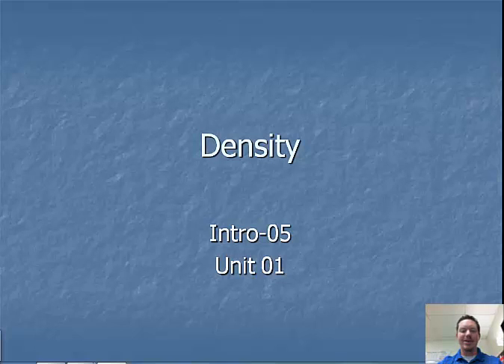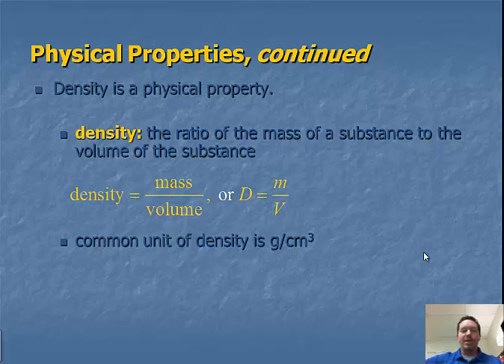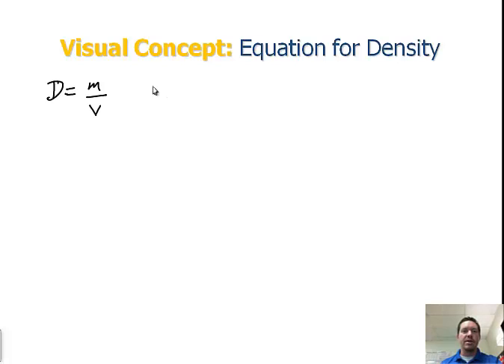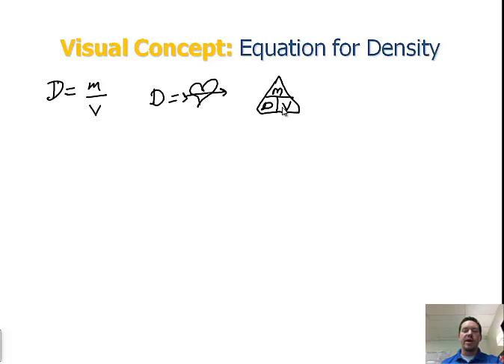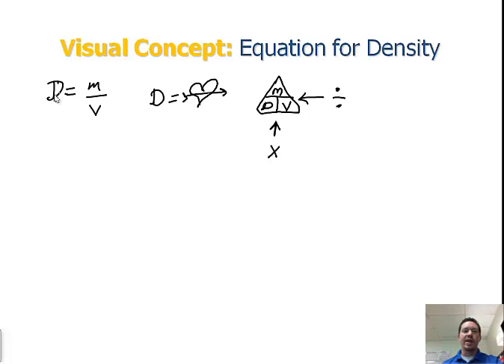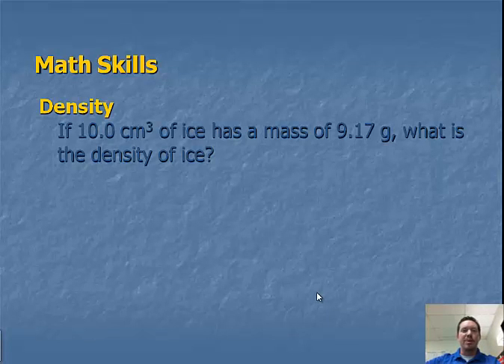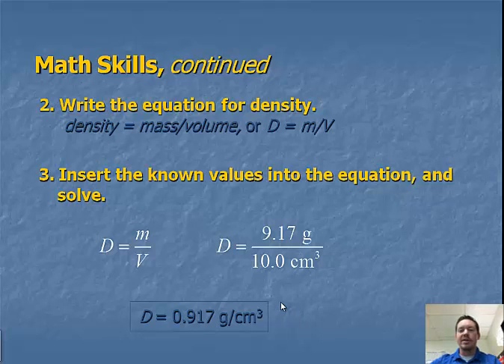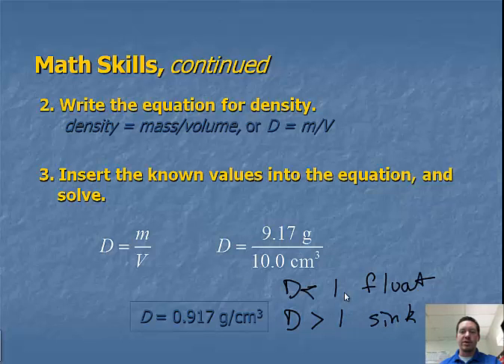Intro 05 Density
Lecture over density